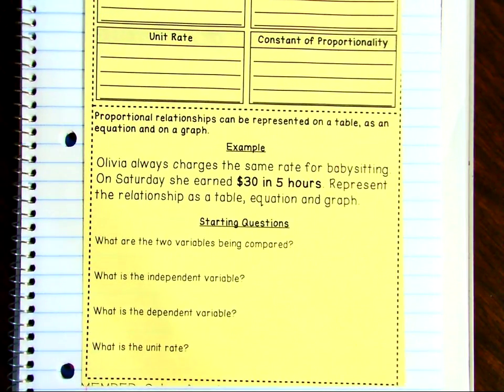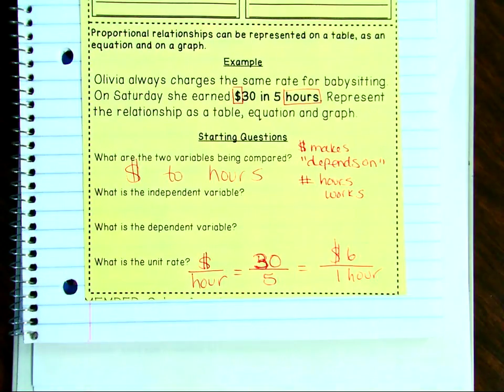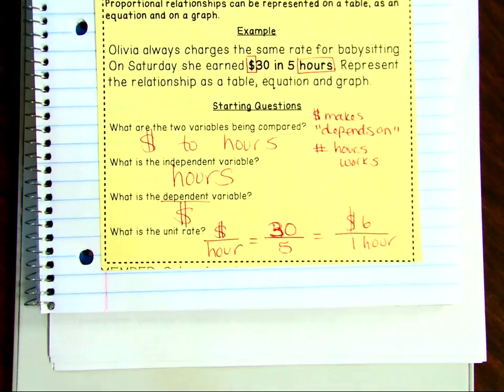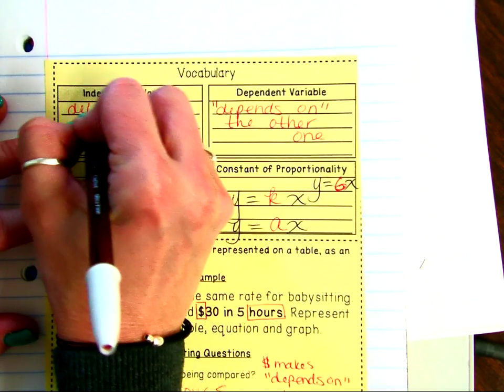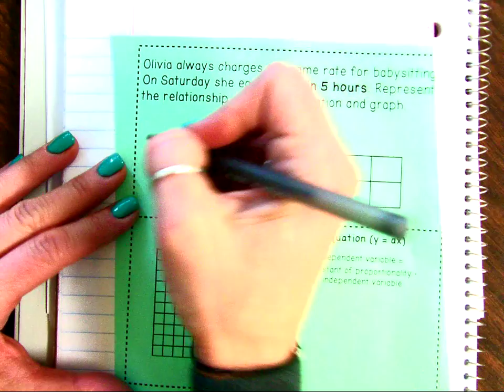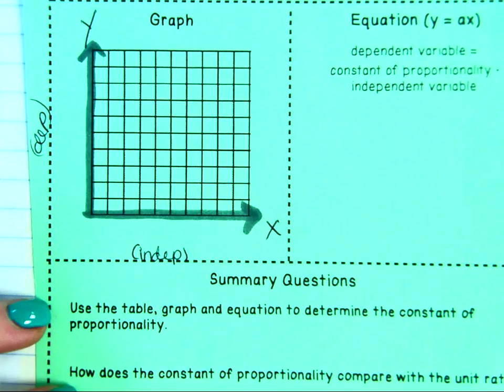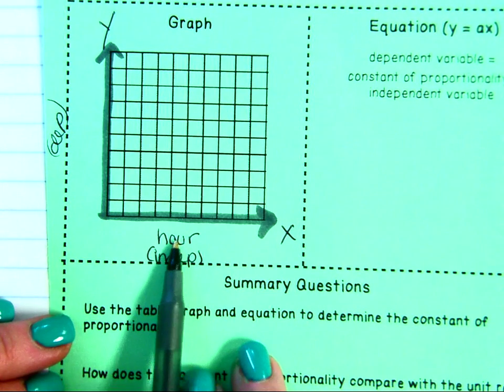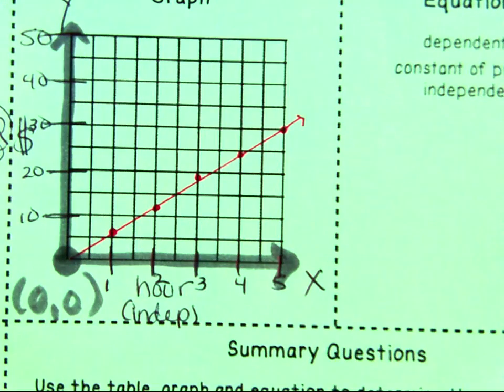Math 7: LT 3.4 (part 2)